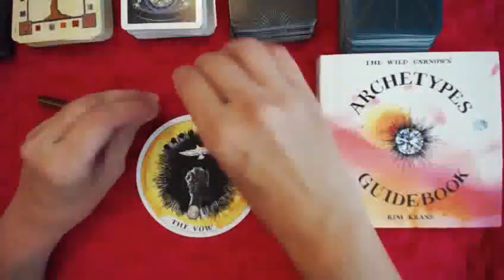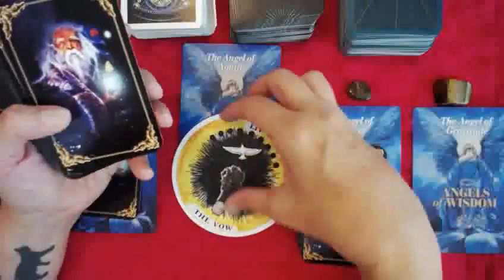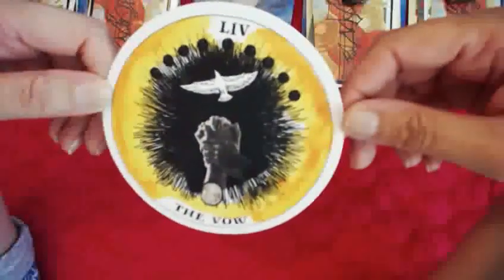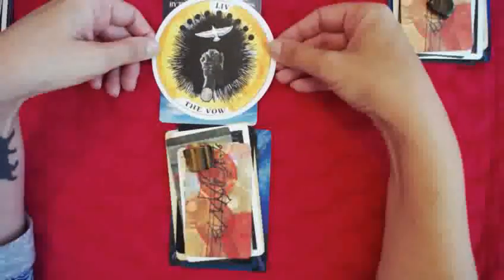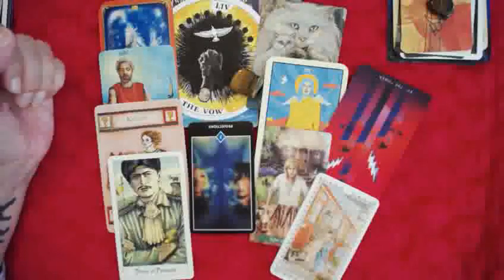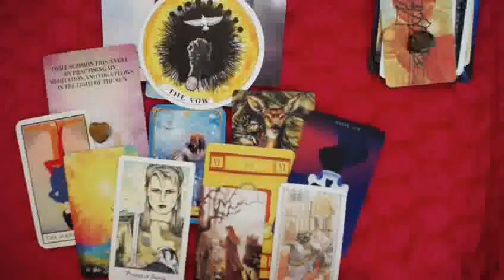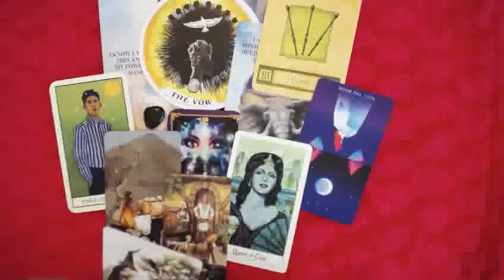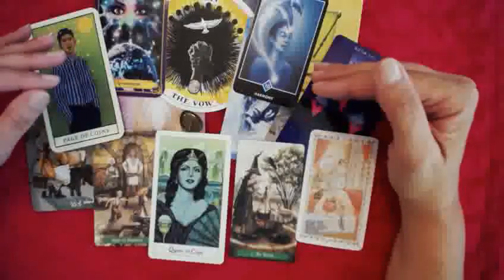#68 The Vow - Wild Unknown Archetypes cards - broken promises. Free Pick a pile card readings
Hello lovely youtube viewers

Thank you for being here, if you like my little readings, please do click the Like button, better still, the subscribe button, leave a comment, send some feedback and do let me know if you have any coincidence or synchronicity around these readings. Thanks.

0:00 Shuffling and Intro to The Vow. Archetype card.

13:40 Reading One
Pointy Tigers Eye
Becoming two halves of one
Co-dependancy
Fear of being alone

18:30 Reading Two
Block shaped Tigers Eye
Right to Freedom

29:00 Reading Three
Heart shaped Tigers Eye
All that glitters is not gold
Accepting who you are

36:20 Reading Four
Mis-shapen heart Tigers Eye
Elephant
Spiritual Journey

Cards Used:

The Wild Unknown Archetypes by Kim Krans
Angel Guidance Cards
Angel Card by Doreen Virtue, Healing with the Angels Oracle Cards
OSHO cards
Cosmic Tarot
The Art of Tarot
Spirit of the Animals Oracle cards
The Lightseer deck
Mystic Mondays

Tamasin xx